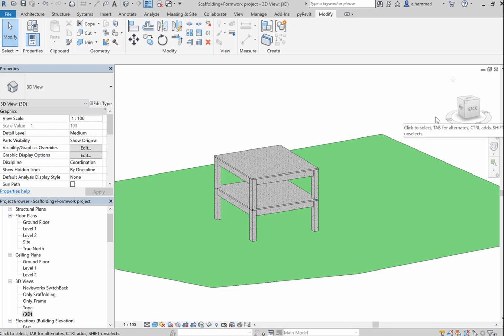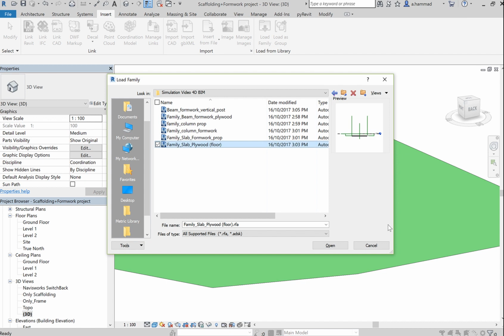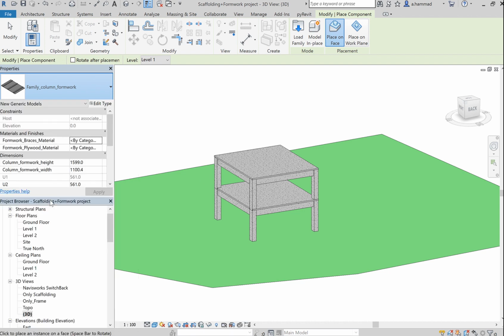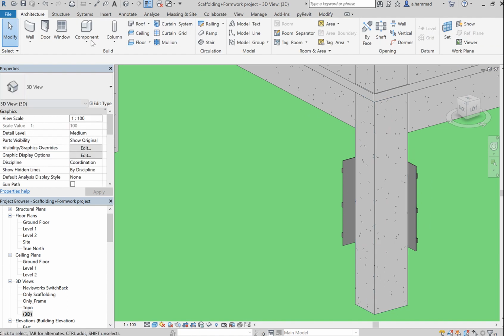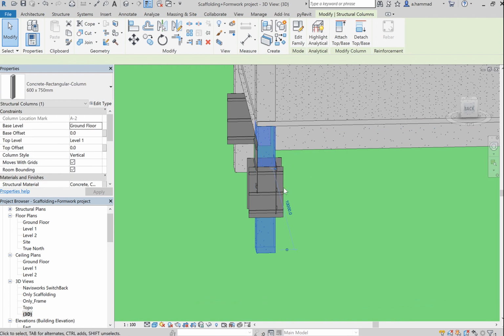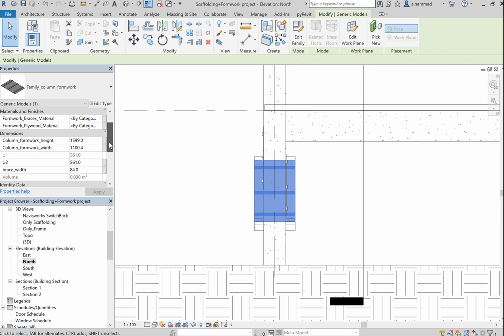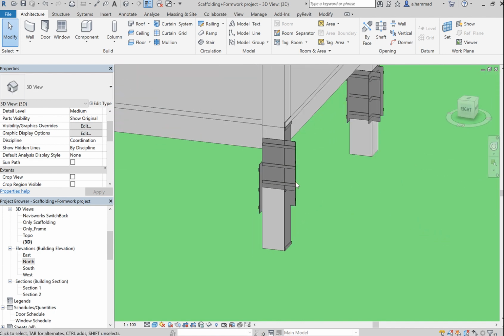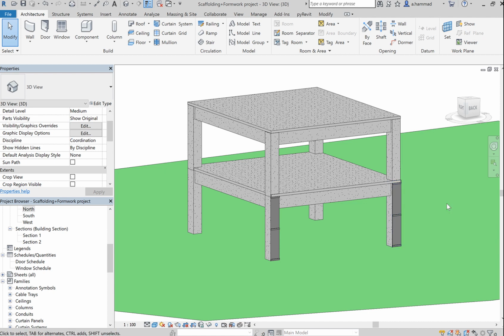Revit Families Tutorial Video 11: Placing Parametric Families Formwork example Part 1